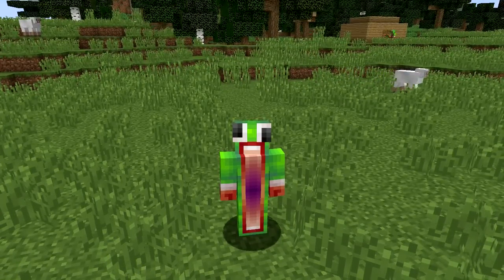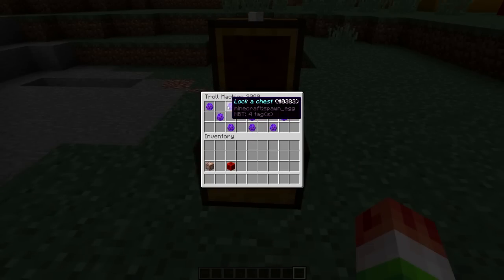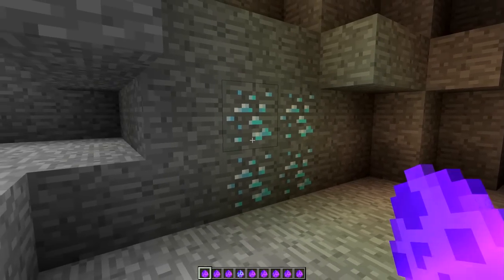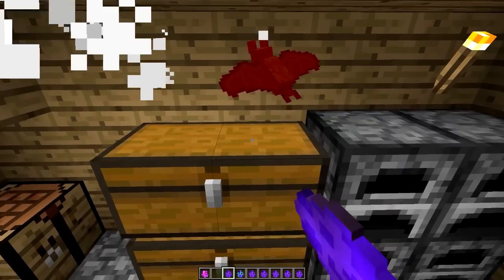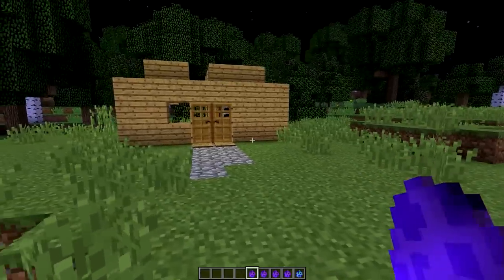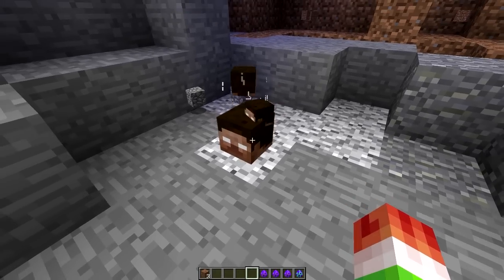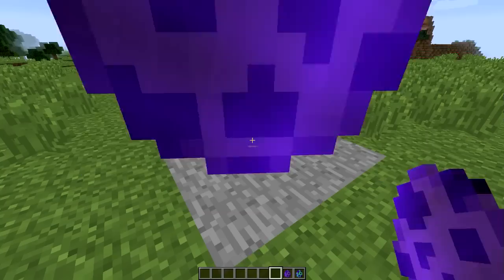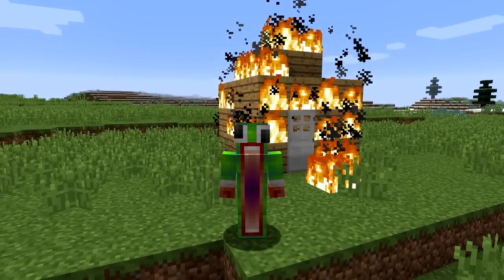BEST WAY TO TROLL IN MINECRAFT!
MINECRAFT TROLLING! BEST WAY TO TROLL YOUR FRIENDS, BROTHERS &amp; SISTERS AND EVERYONE IN MINECRAFT! Today we troll my twin brother Unspeakable in Minecraft with special trolling minecraft commands! Feel free to slap that like button for more videos like this! :D

Song Title: Jelly Castle (Orchestral Mix), Fingerbang, Eclipse (Extended Mix)